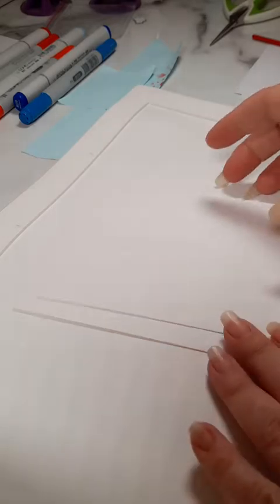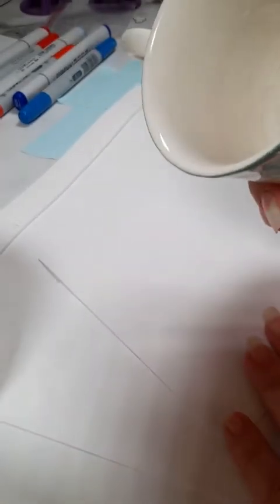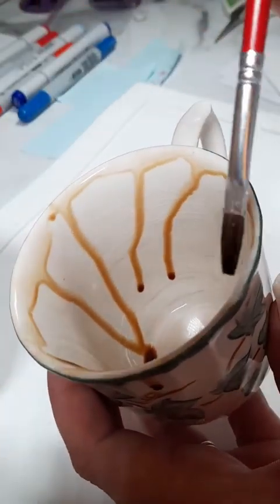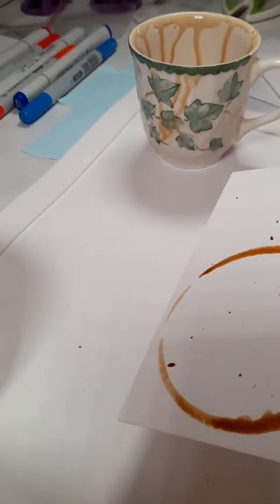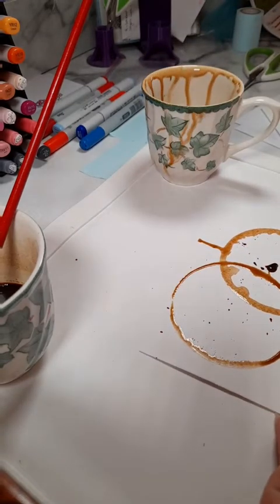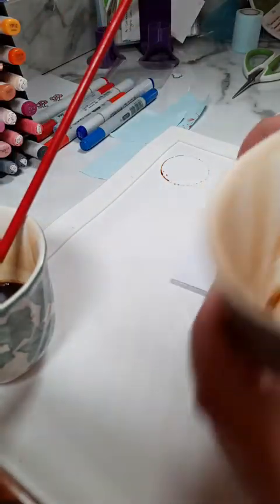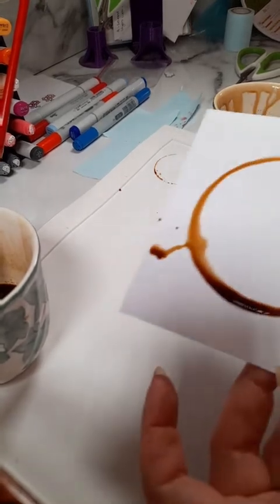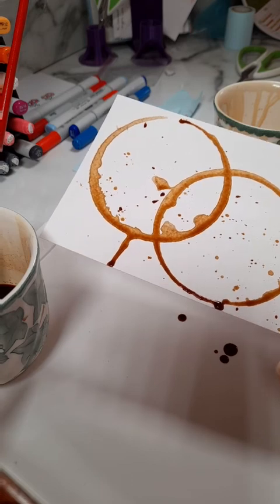How to create a coffee ring stain background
In this video you will be able to learn how to recreate a coffee ring stain using real coffee which most of us I'm sure have in our households!